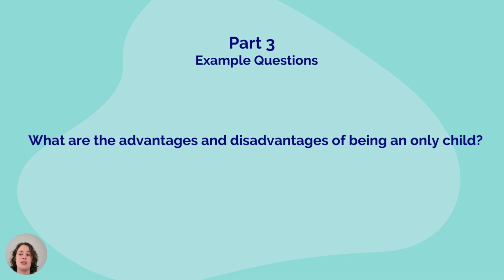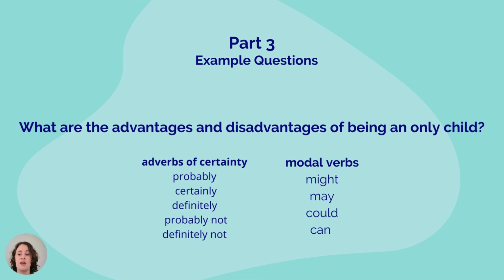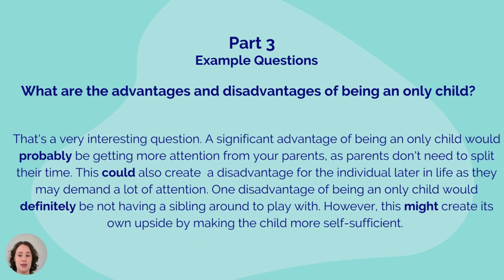IELTS Speaking Preparation - Family and Friends Part 3 Ep 5 - Speaking Exam Part 3 Example Question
Intrepid English Teacher, Joanne, is here with a quick lesson to help you prepare for the IELTS speaking exam. Follow along as she takes you through the IELTS speaking preparation course.

Part 3 - Family and Friends
Intrepid English Teacher, Joanne, is here with a quick lesson to help you prepare for the IELTS speaking exam.

Topics that we cover in these lessons:
Studies,
About me,
Holidays and Travel,
Technology,
Interests,
Family and friends,
Home,
Food and Health,
Work,
Society and Culture.